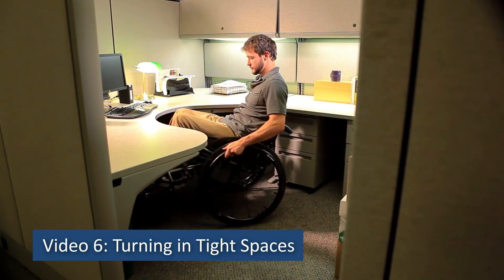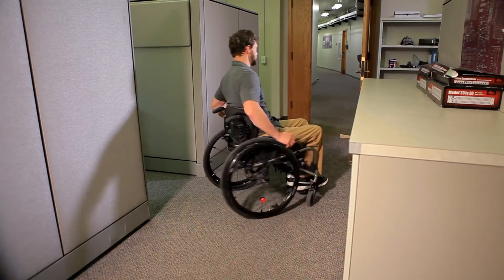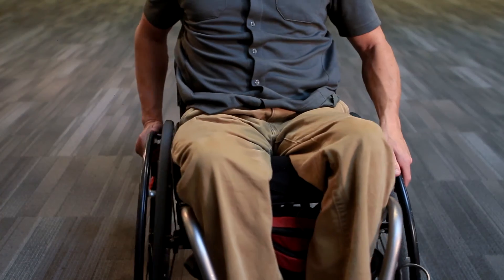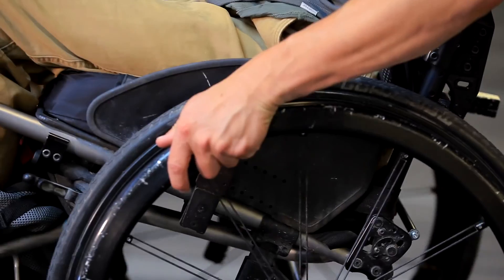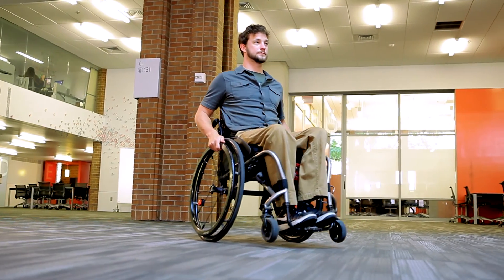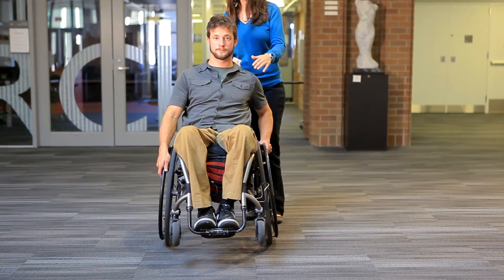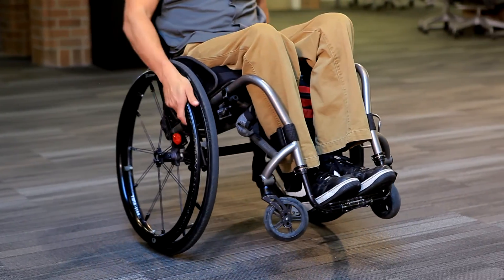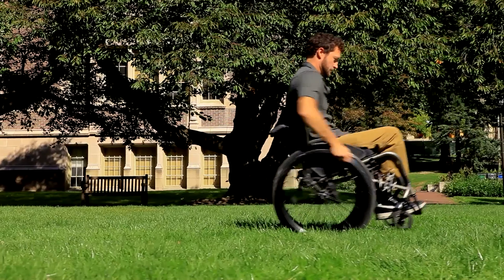Turning in Tight Spaces: SCI Empowerment Project Wheelchair Skills Video 6